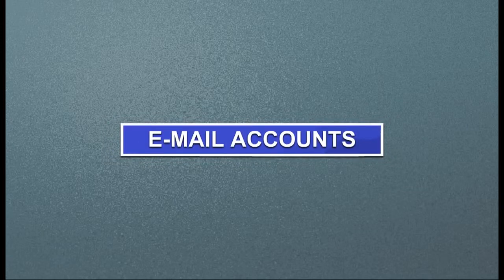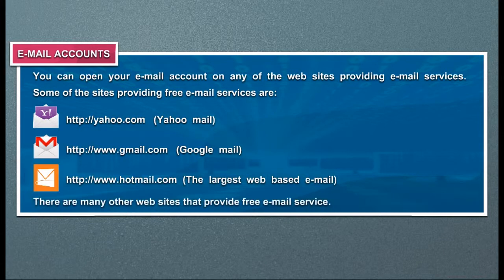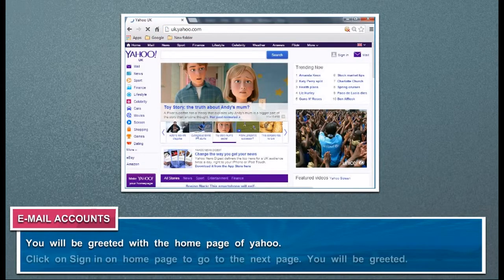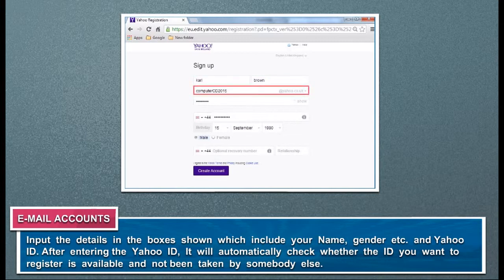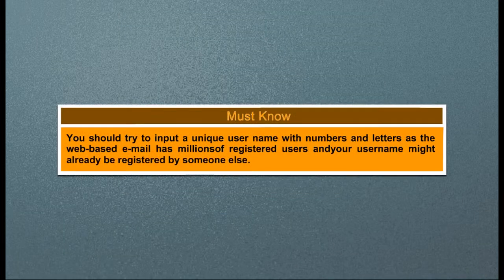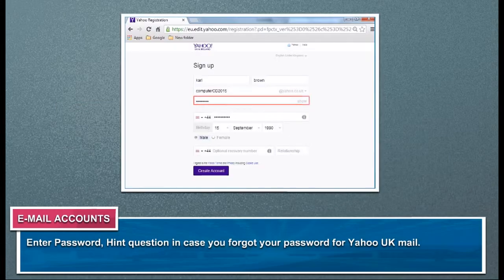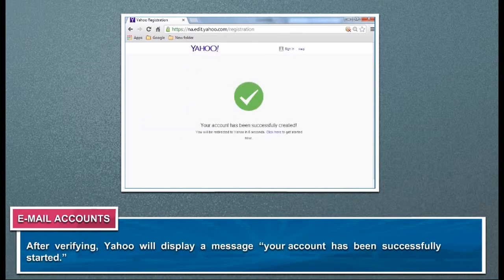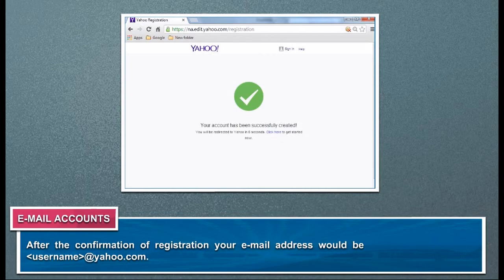Com8 Act10 3